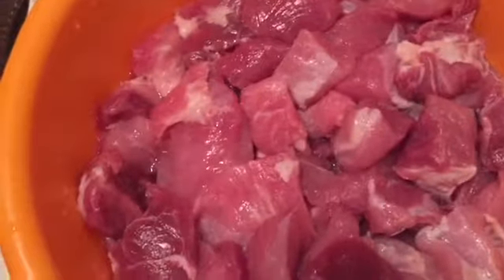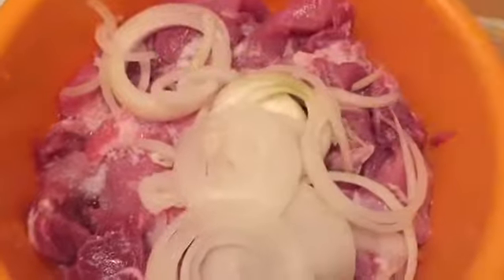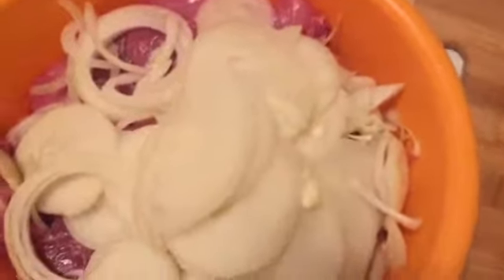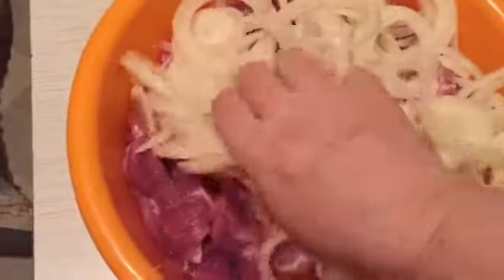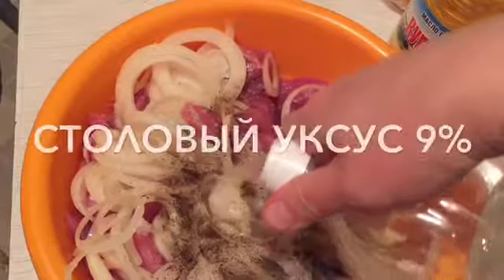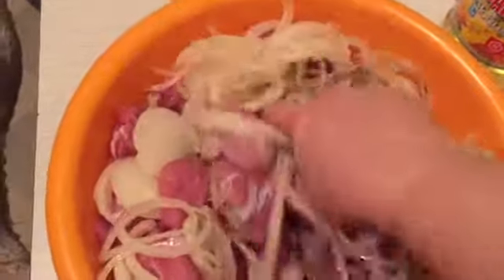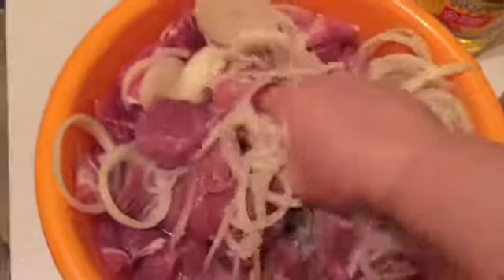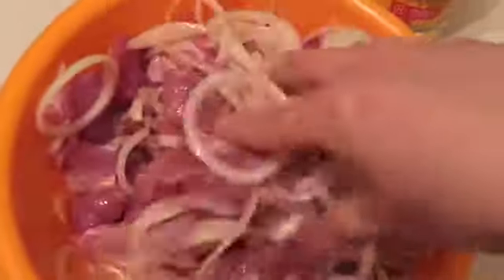Шашлык на даче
Пожарили вкусный шашлык. Мариную дома, на ночь в холодильник, потом на дачу и на мангал. Красота!